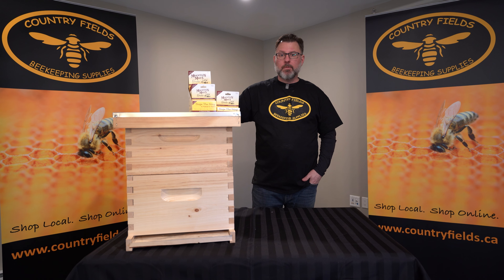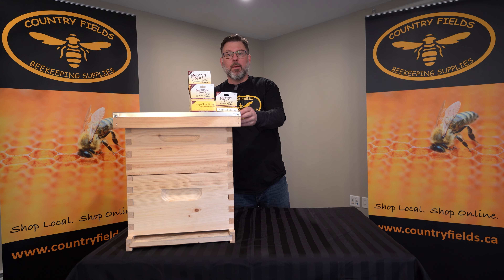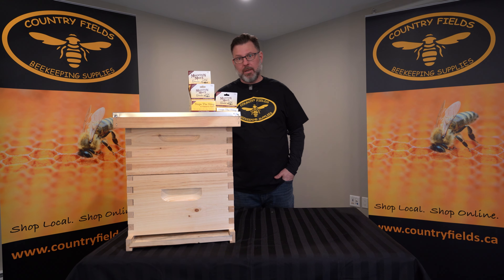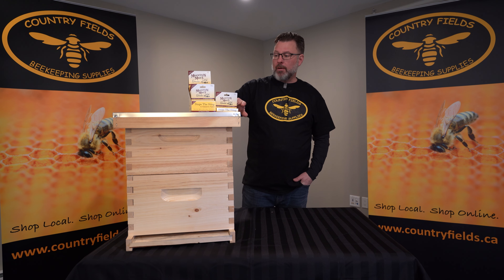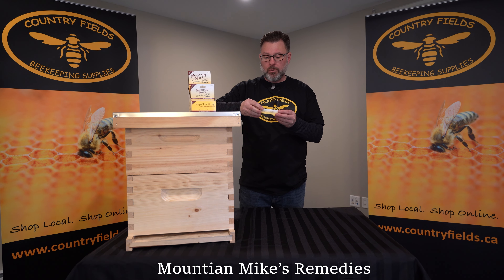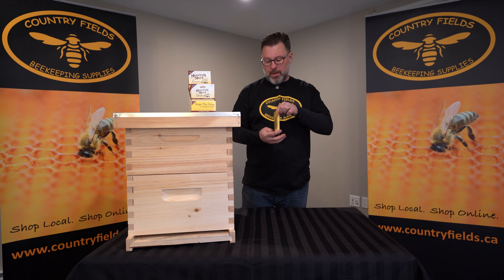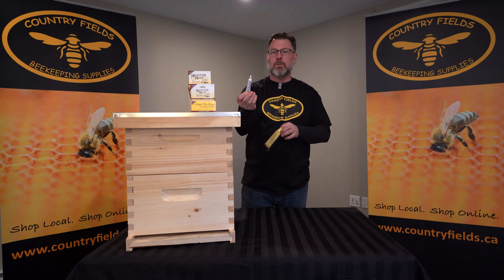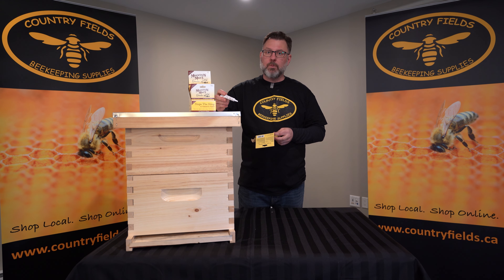Stop the Sting.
Mountain Mike's colloidal oatmeal formula temporarily relieves pain and itching due to insect bites.